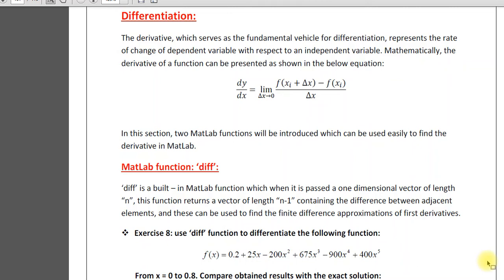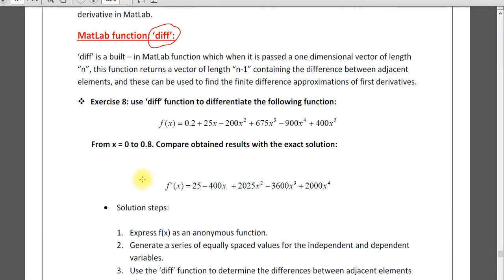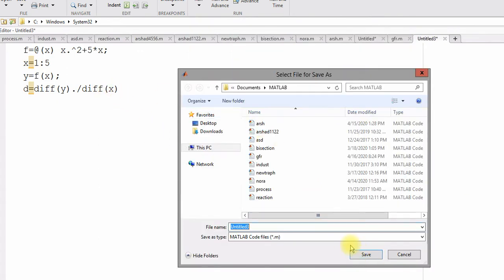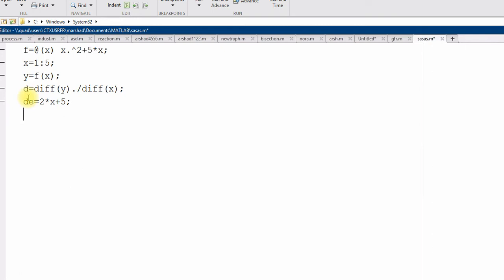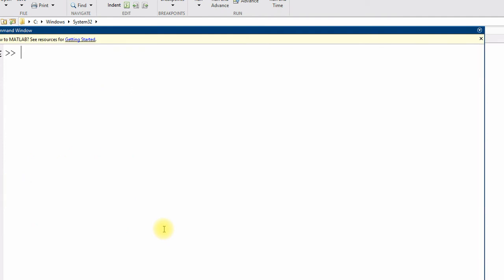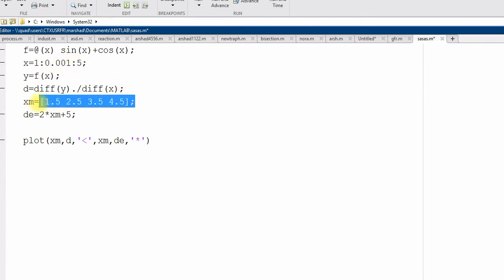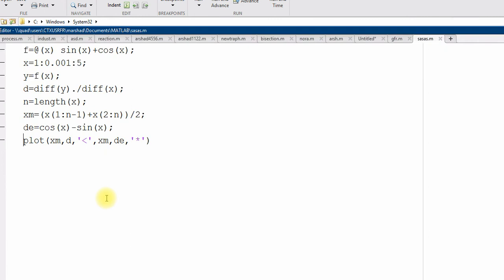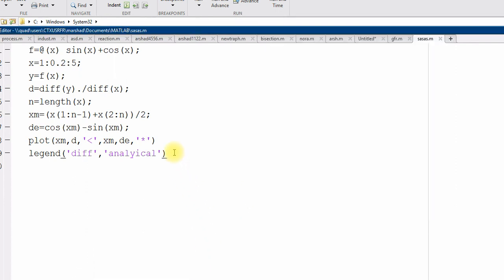Diff Function in MATLAB